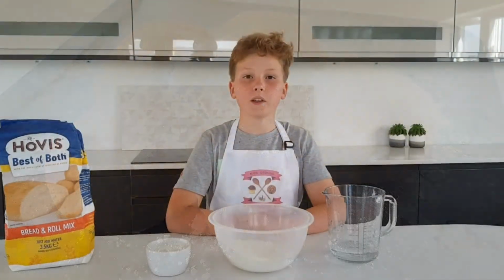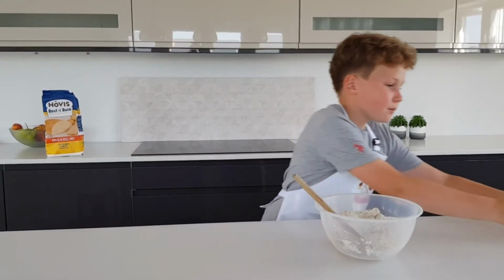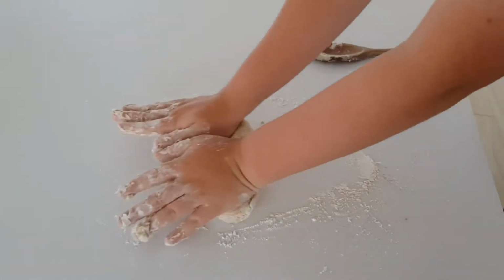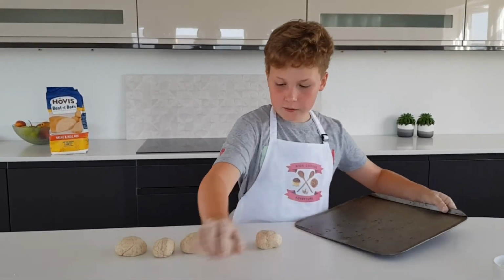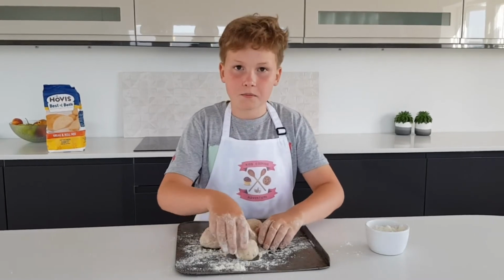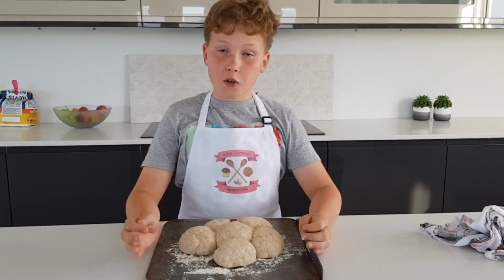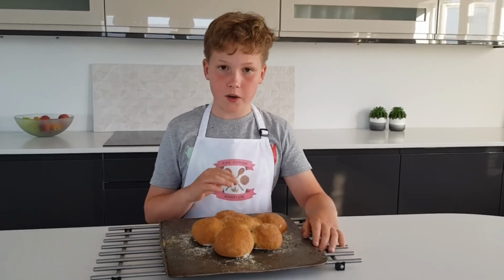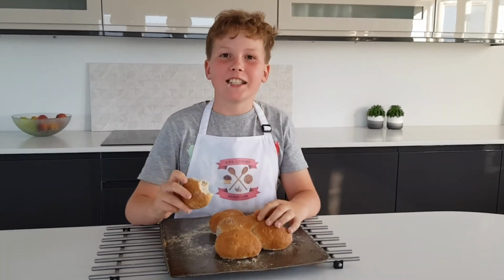Delicious bread buns | Easy recipe for kids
Join me and make these delicious bread buns. It is SO easy (when you know how)!